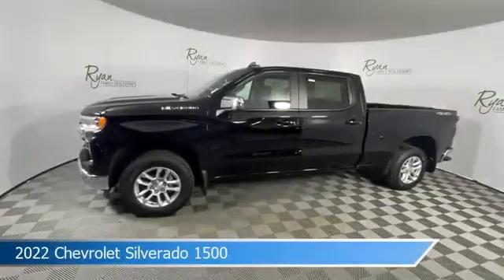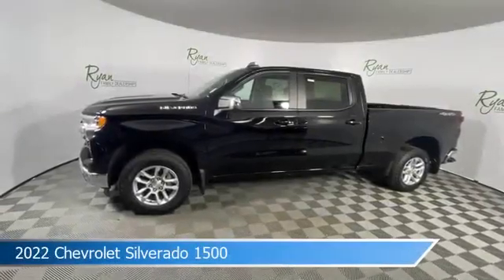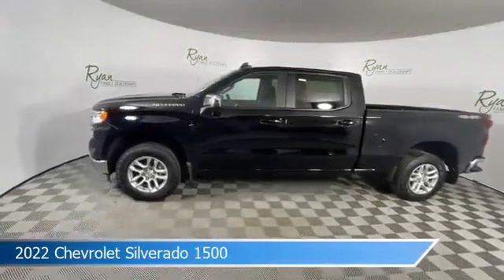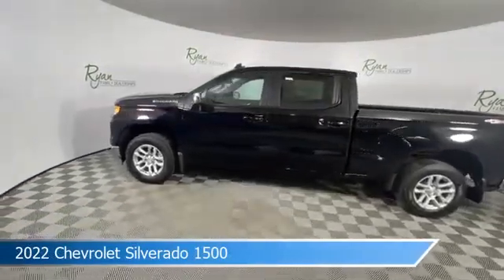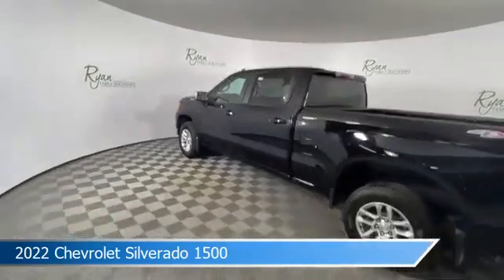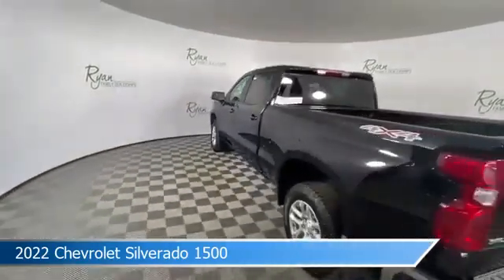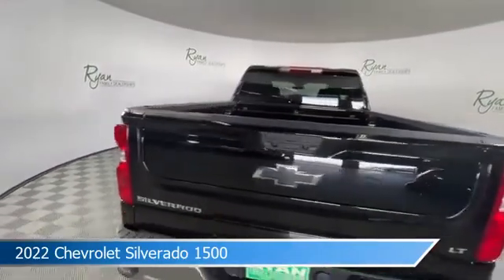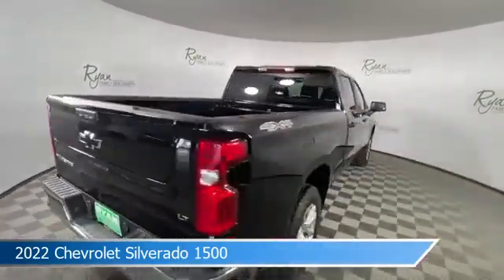2022 Chevrolet Silverado 1500 8599000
2022 Chevrolet Silverado 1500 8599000